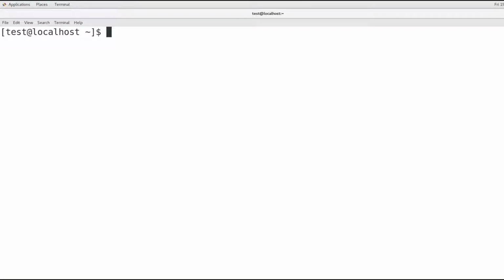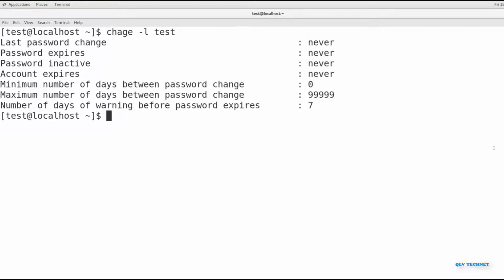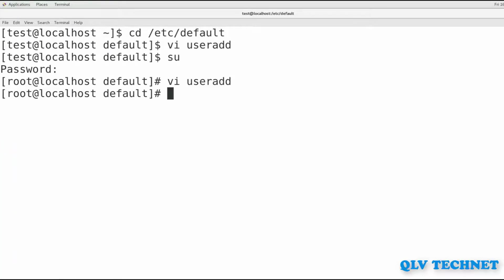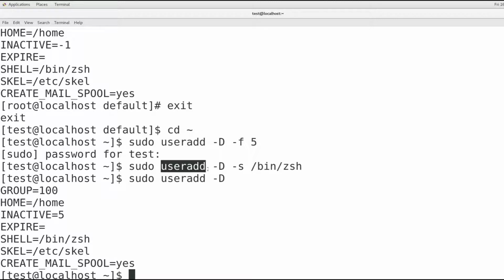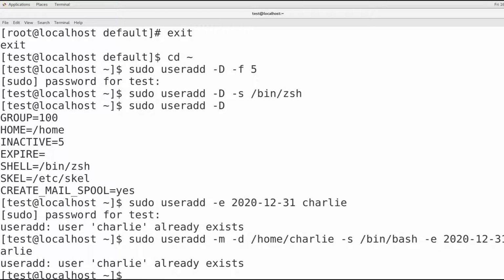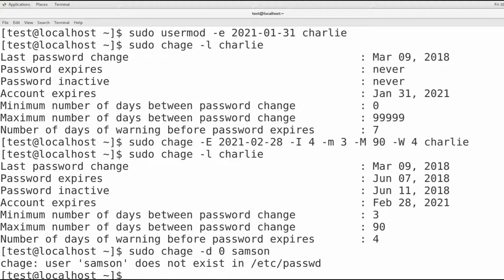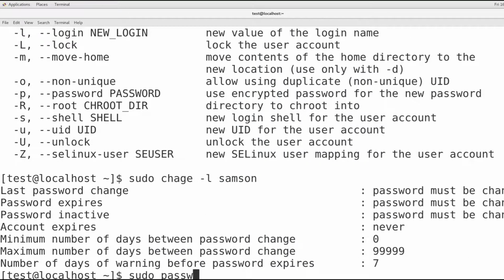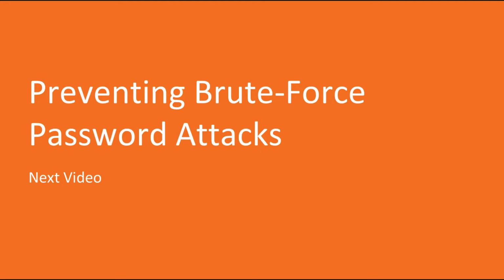10 Setting and Enforcing Password and Account Expiration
Setting and Enforcing Password and Account Expiration